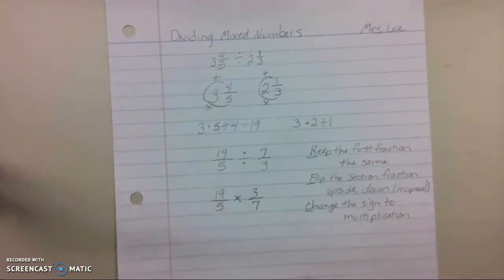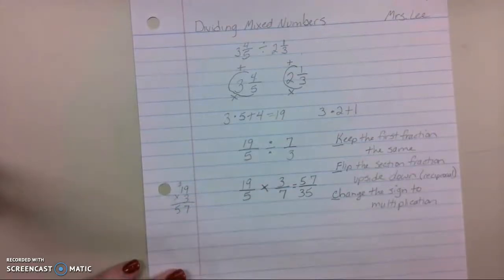dividing mixed numbers